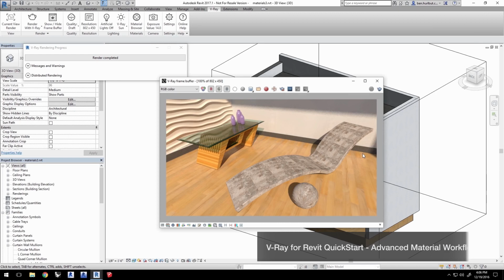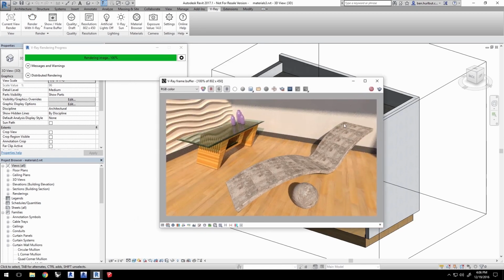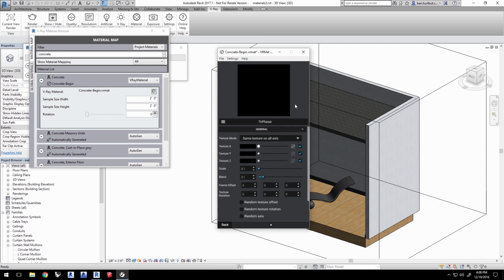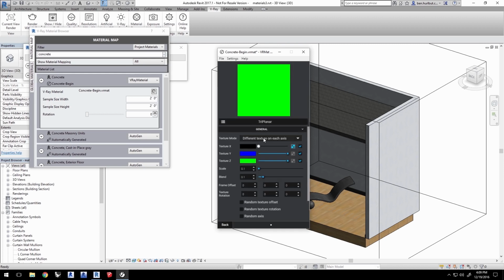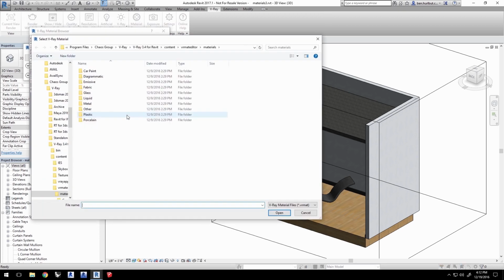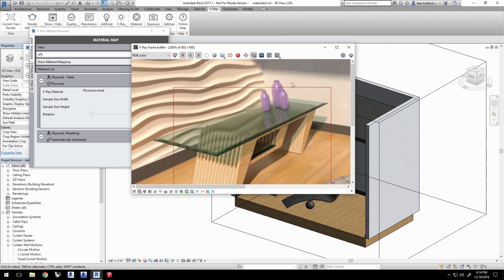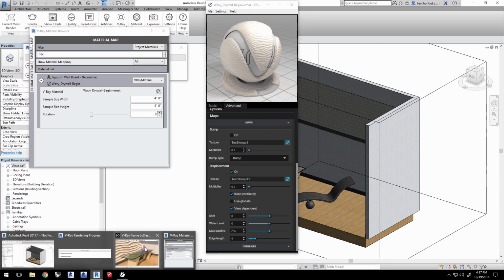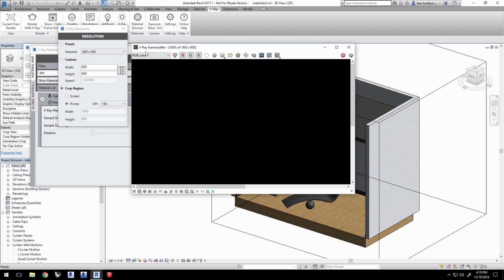V-Ray for Revit – Advanced Material Workflow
This video covers some advanced material workflows including using triplanar texture mapping as well as using displacements with your materials.